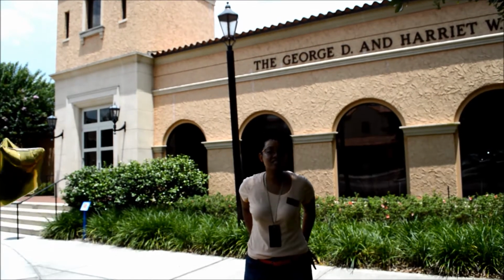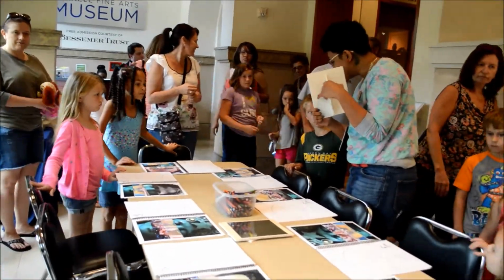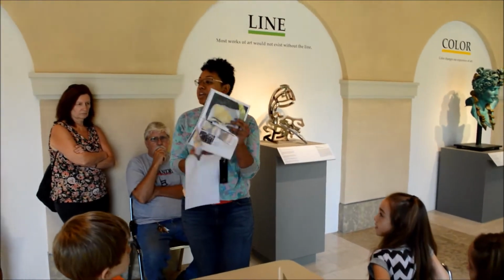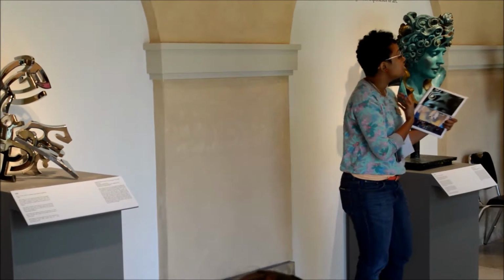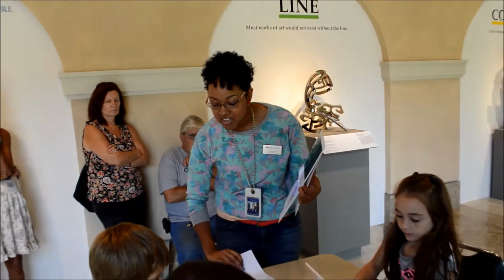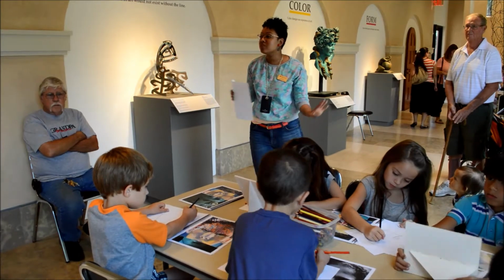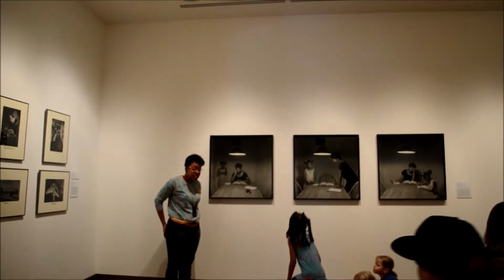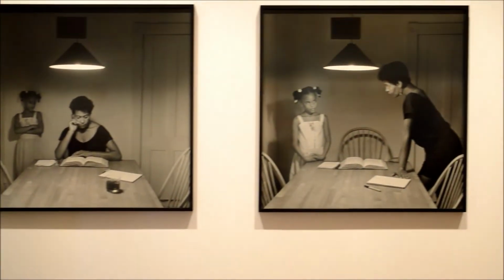Cornell Museum of Fine Arts CFAMily Day Event Overview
Cornell Museum of Fine Arts CFAMily Day Event Overview at Rollins College in Winter Park, Florida.